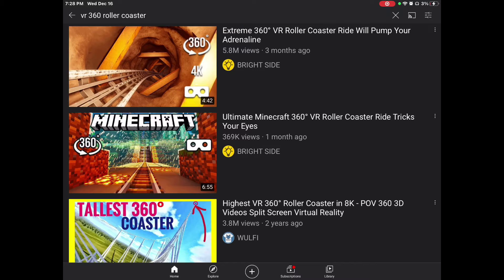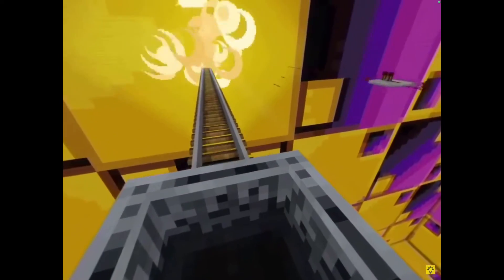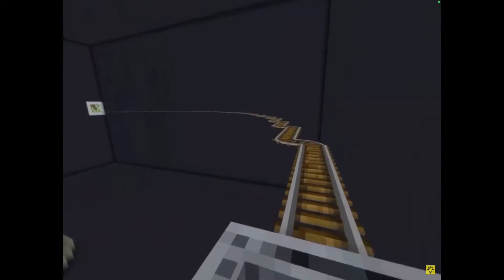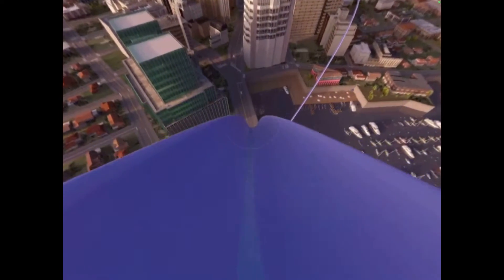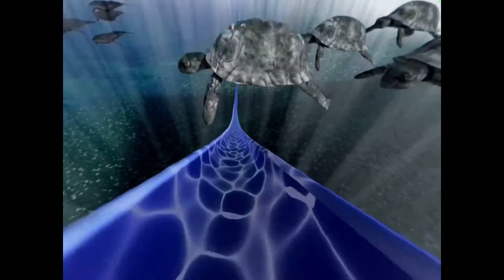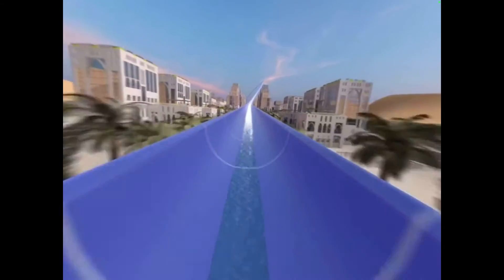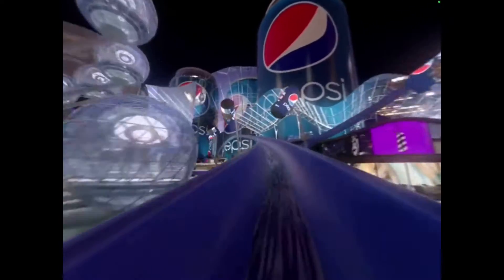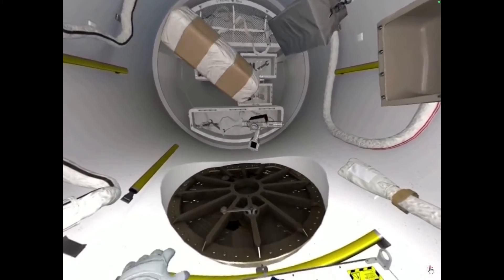VR 360 and stuff